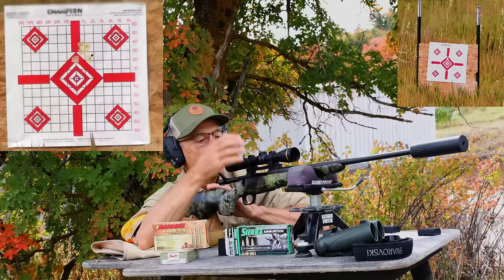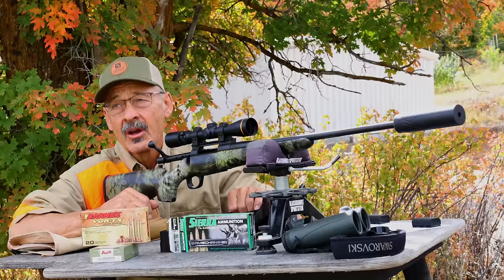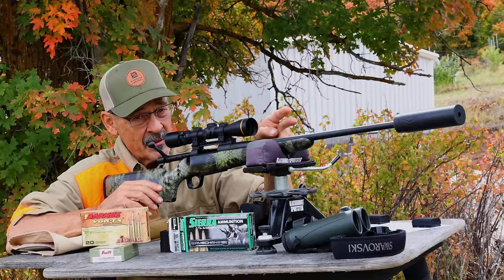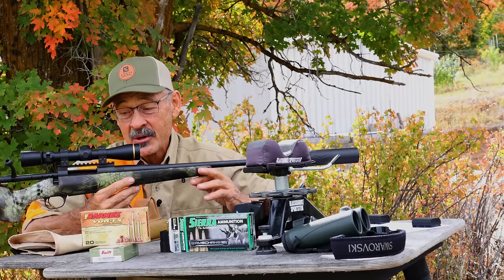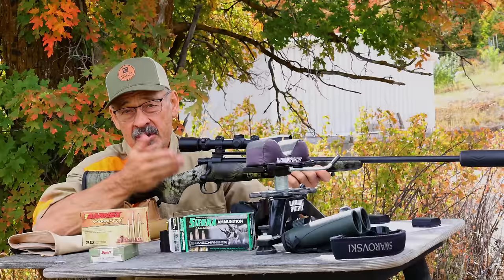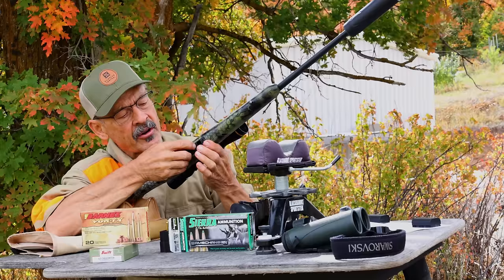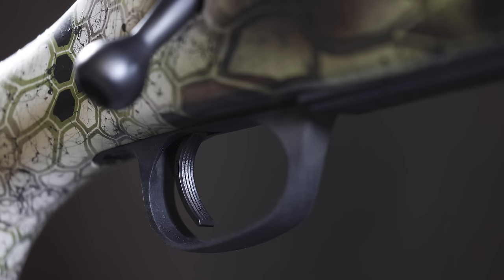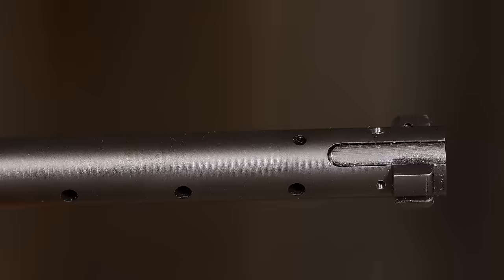Could This Be My New Favorite Rifle?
Welcome to Ron Spomer Outdoors! Could this be my new favorite rifle? The Howa Super Lite Rifle has a lot to offer and has been really fun to shoot.